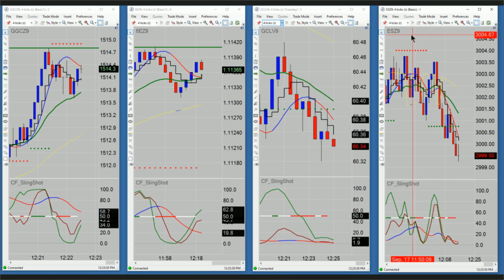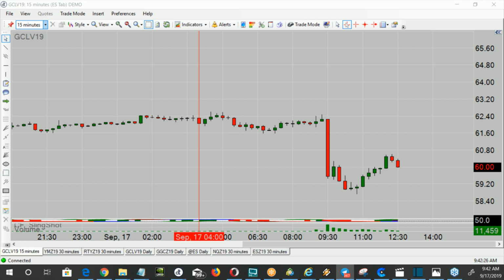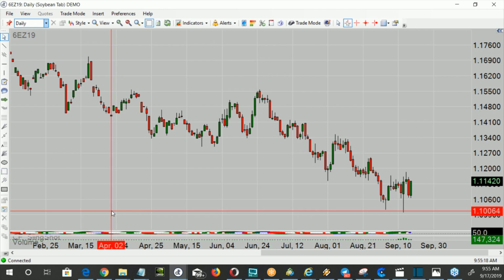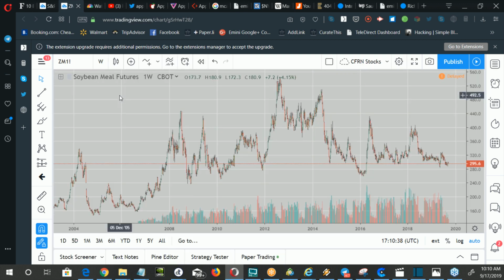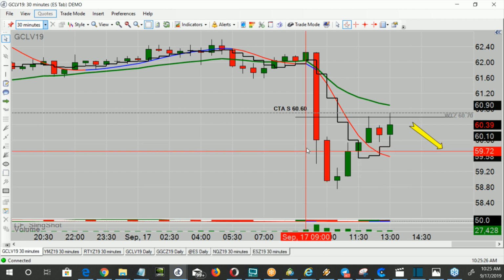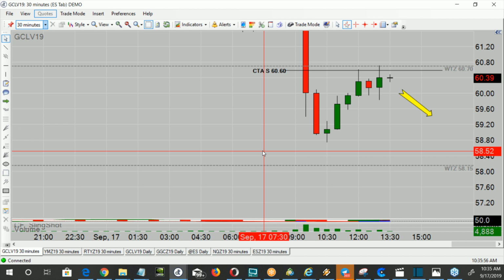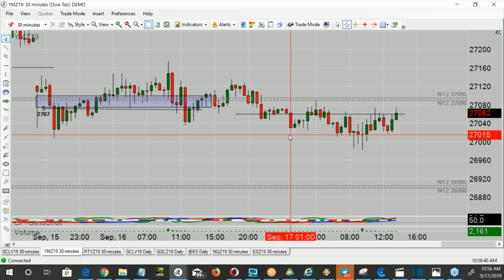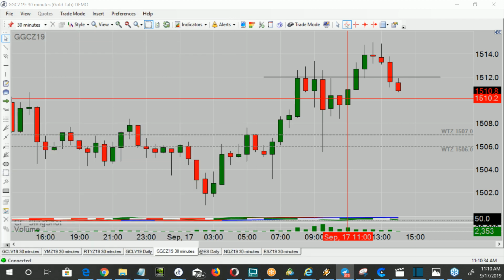CFRN Emini Daily Broadcast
LOGIC247™ Where Opportunity Finds You

We trade Emini Futures, S&P 500, Gold, Crude, Euro, Bonds, Dow, the Russell, Natural Gas and much, much, more. Visit EminiTradingSystem.com.

Tune in M-F from 12-2pm Eastern for the longest running Emini and Cryptocurrency Daily Live Broadcast on the Internet. Now in our 2nd Decade of Broadcast History.

Bring 'em. Our Panel of Emini Experts are standing by every day to answer your questions.

We recap our Concierge Trade Alerts sent the previous evening.

Plus special guest and co-hosts.

To spend 1 Week in our Live Emini Trading Room